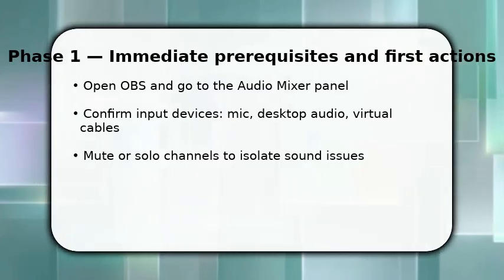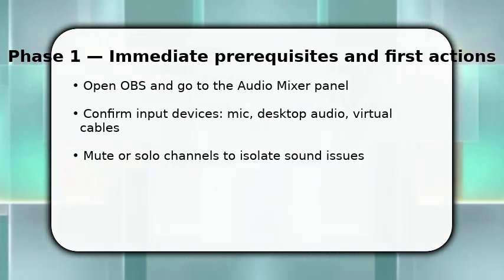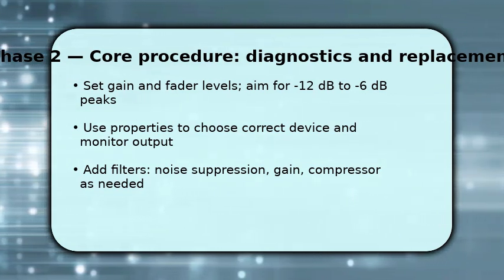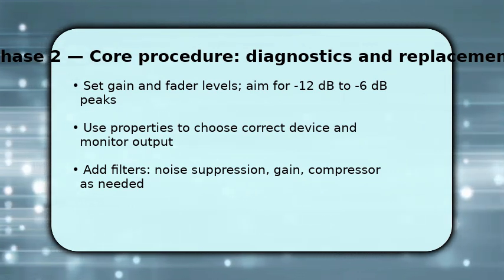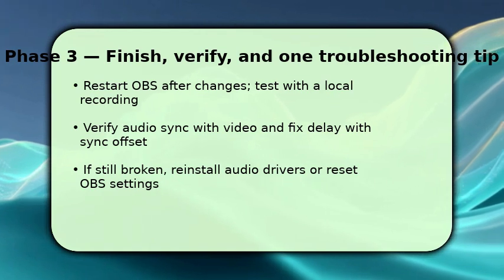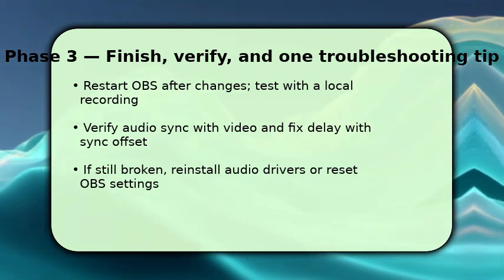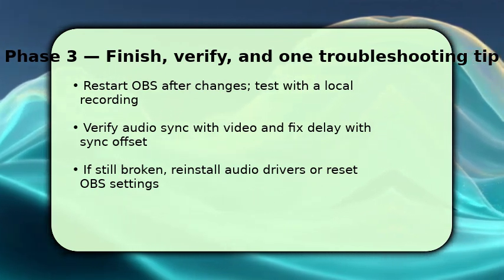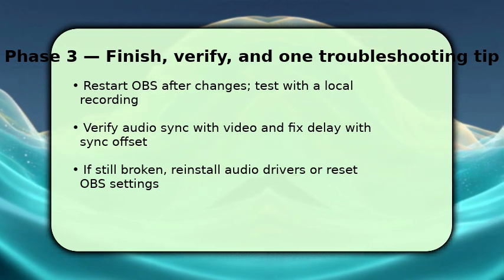How to Fix Audio Mixer in Obs - Step by Step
How to Fix Audio Mixer in Obs - Step by Step | 🔒 Surfshark VPN Deal — Stay private and secure. $1.99/mo + 3 Months Free ▸

Learn the essential steps to troubleshoot and fix audio mixer issues in OBS Studio with our comprehensive guide. Whether you're dealing with sync problems, latency reduction, or volume control adjustments, this video will provide clear instructions for resolving common mixing challenges.

fix audio mixer, OBS Studio troubleshooting, audio synchronization in OBS, reduce latency on OBS, volume controls OBS